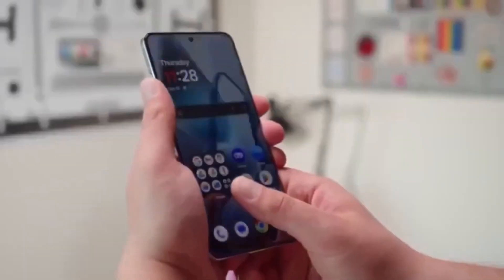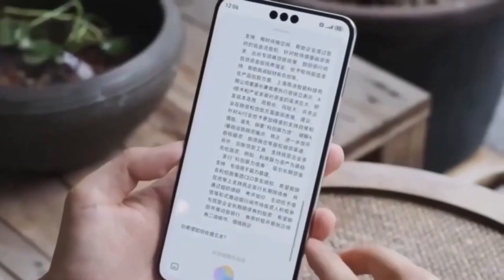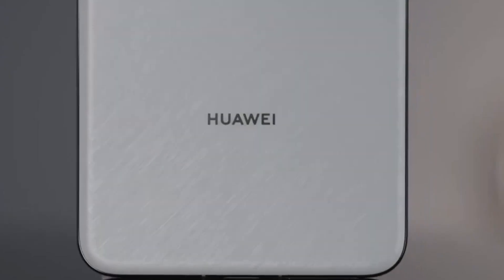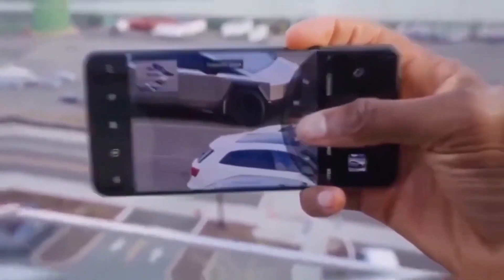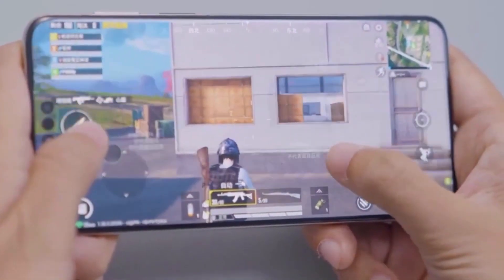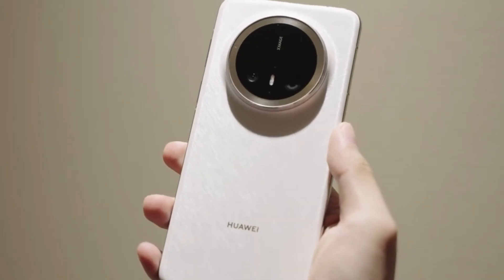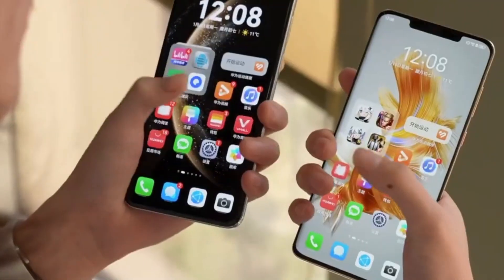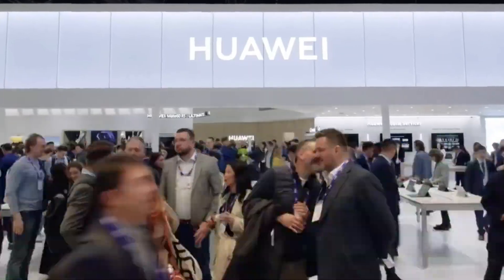Huawei Mate 80 Pro - THIS IS AMAZING!!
Huawei’s Mate 80 series could break the curved-screen trend with large flat dual-layer OLED displays.
Leaked details suggest brighter, more efficient screens paired with premium ceramic backs.
A bold design shift that blends durability, performance, and luxury in a flagship package.